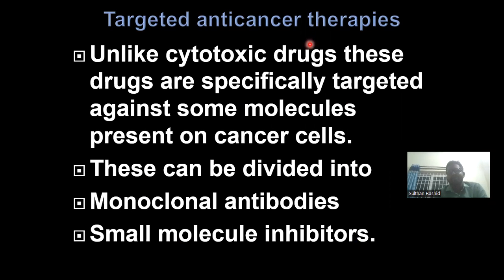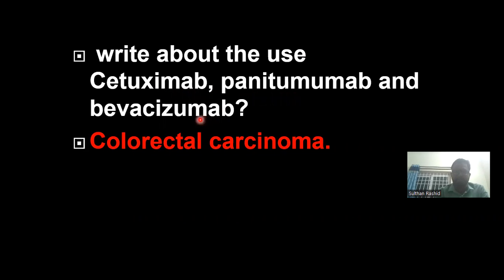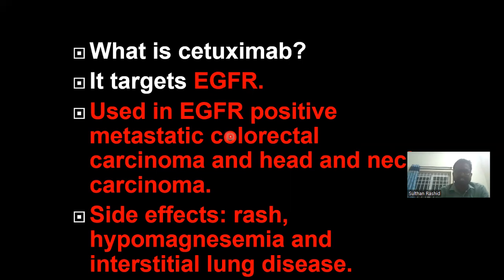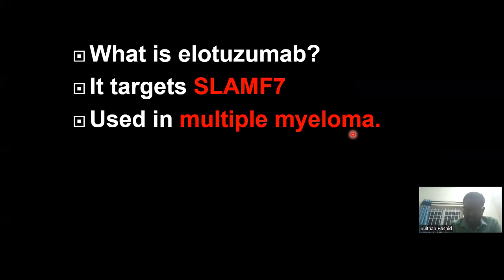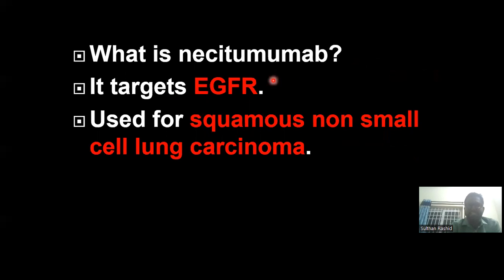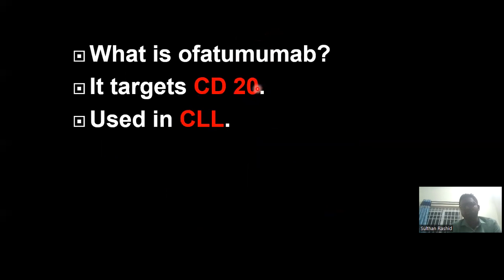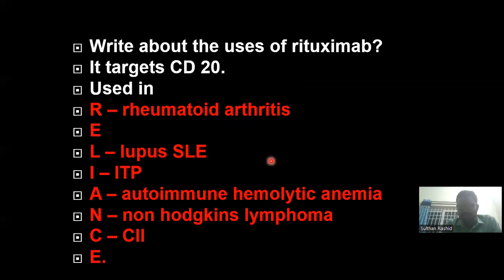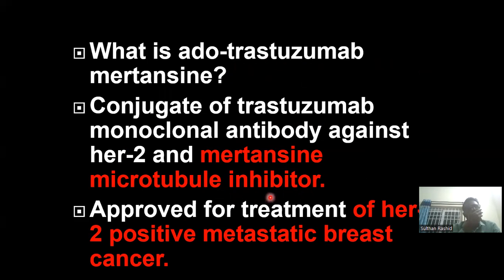important monoclonal antibodies by DR.SULTHAN AL RASHID